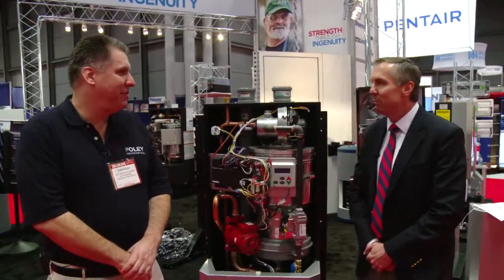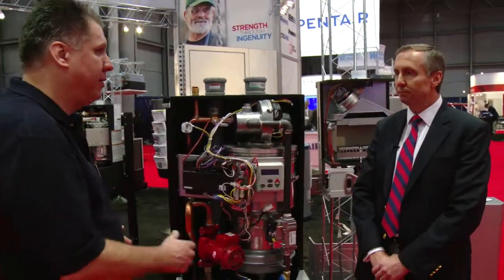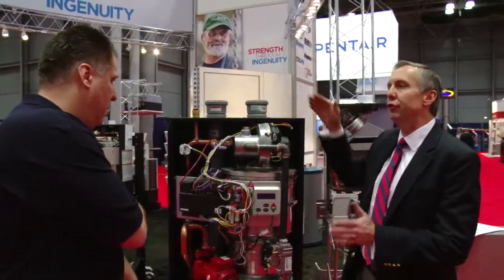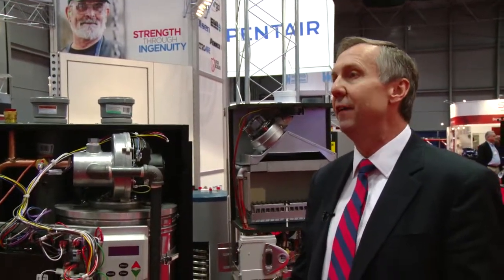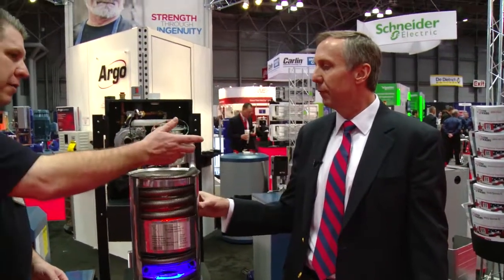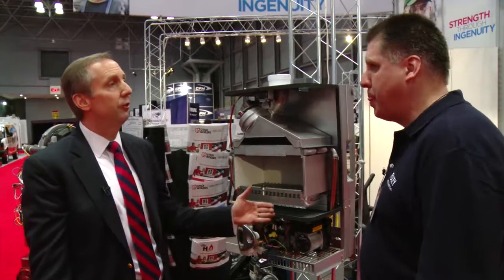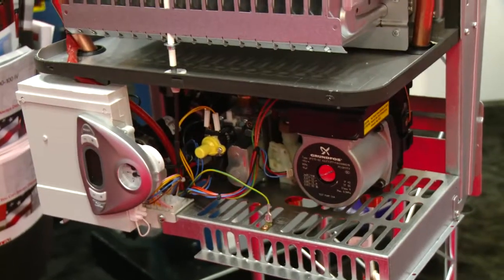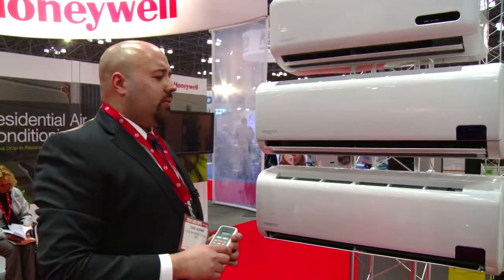On The Road: ECR International at AHR 2014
Phc News Columnist Dan Foley conducts a booth interview with ECR International at the 2014 AHR Expo!